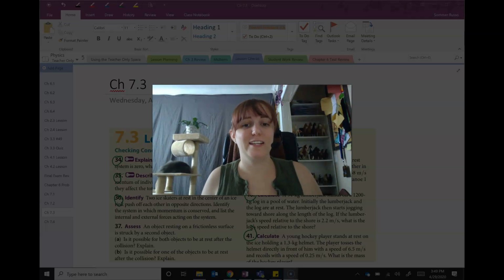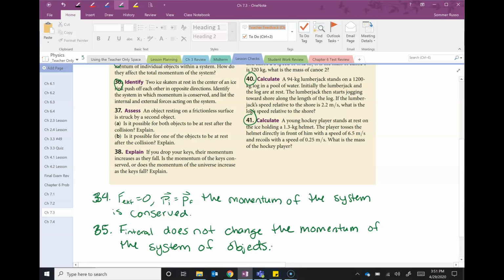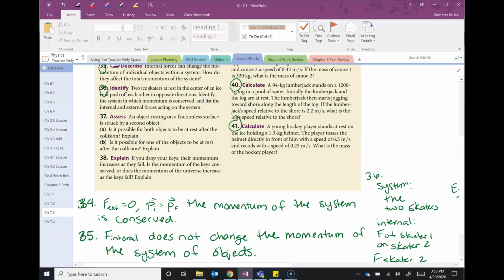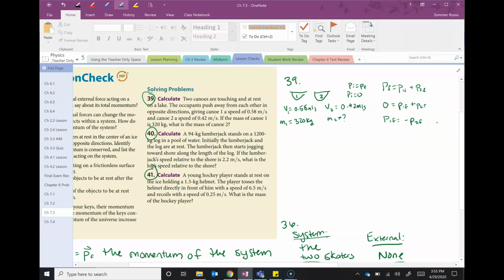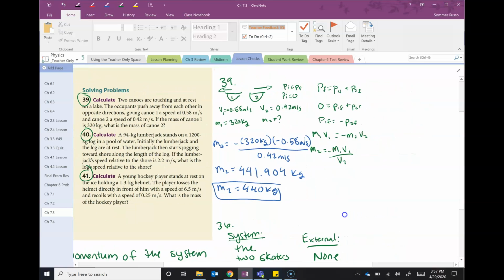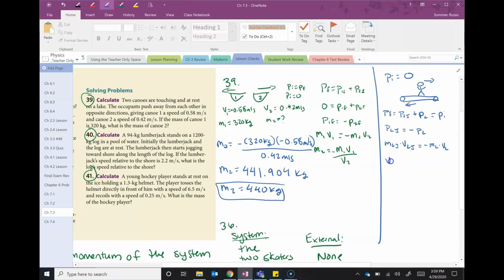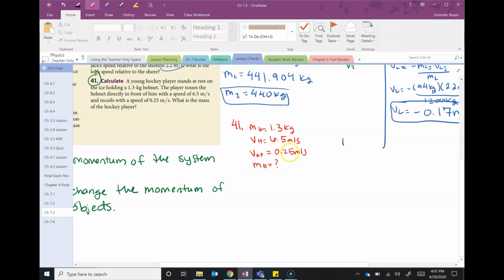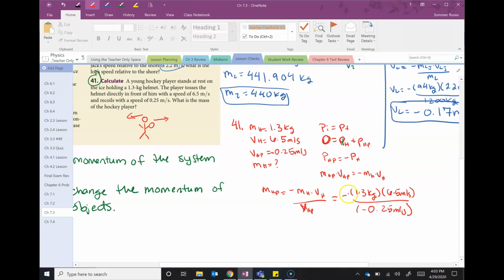Ch 7.3 Lesson Check Review